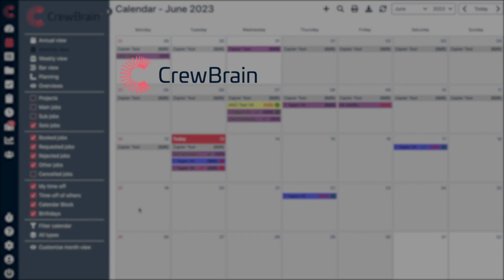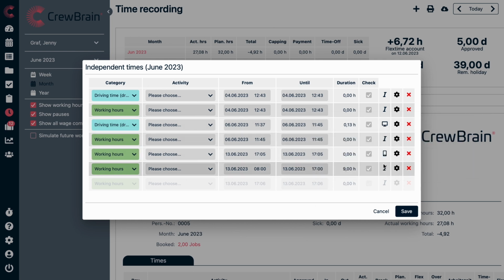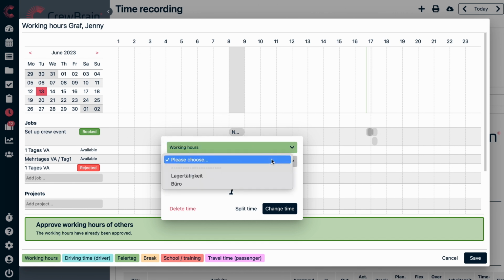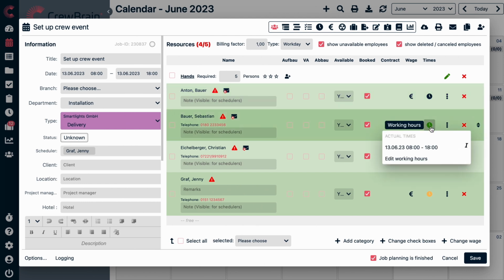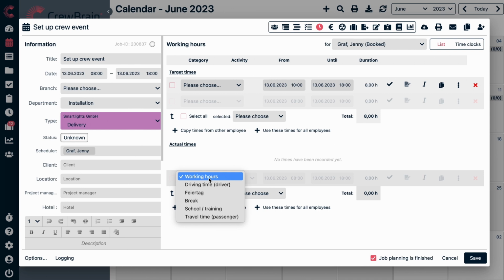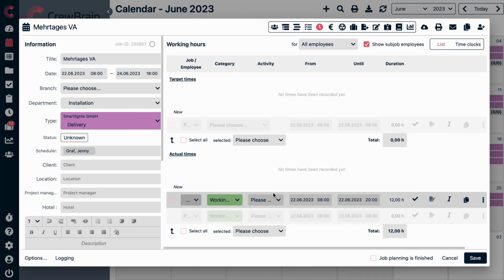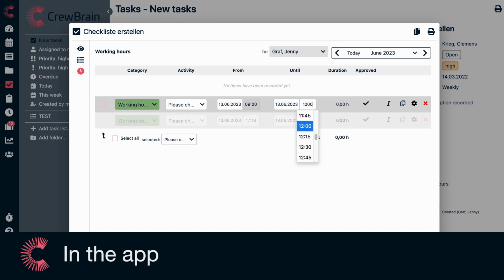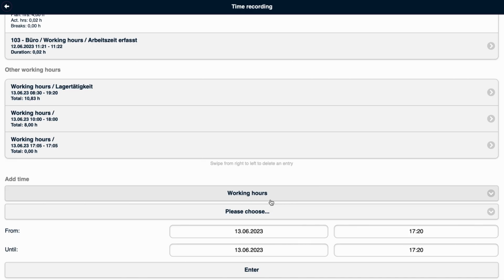CrewBrain - Manual working hours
How do you record times manually if you forget to clock out or even clock in? Where do you do this in the app? What are target times and how can you enter the same times for all employees in a job with just a few clicks? All this is explained in this video.

Discover the future of personnel planning with CrewBrain!
Our innovative software not only offers you digital time recording that records your working hours precisely and easily. With CrewBrain, you can also increase the efficiency of your personnel processes and save valuable time and resources.

Whether it's job planning, vacation planning or managing employee data - CrewBrain speeds up all processes and ensures that you can concentrate on the essentials: Your team and your business.

Put your trust in CrewBrain and experience how easy personnel management can be! Try us today and take your personnel planning to the next level!